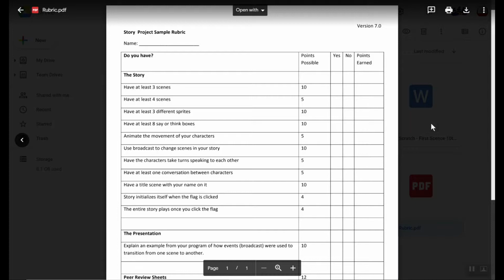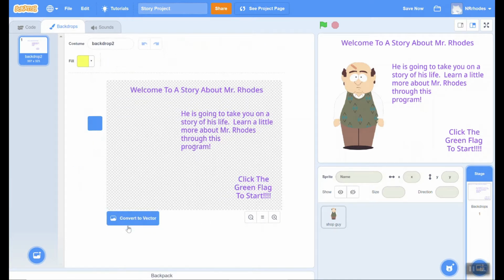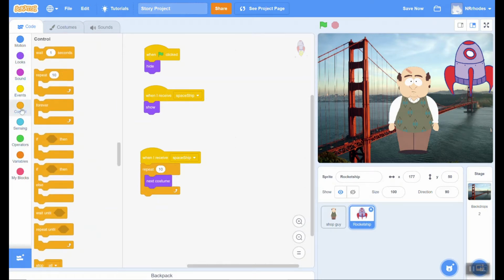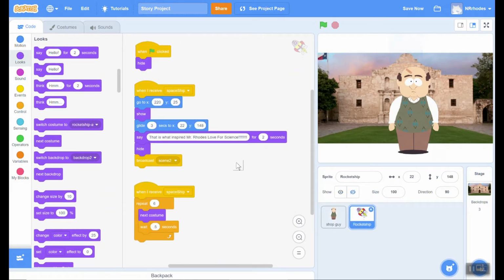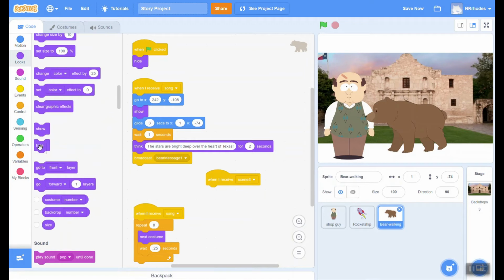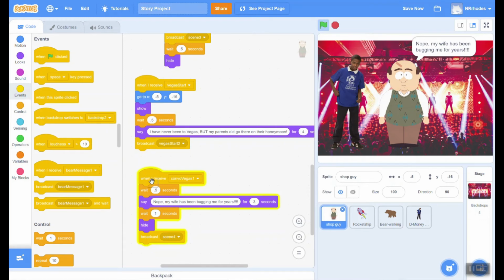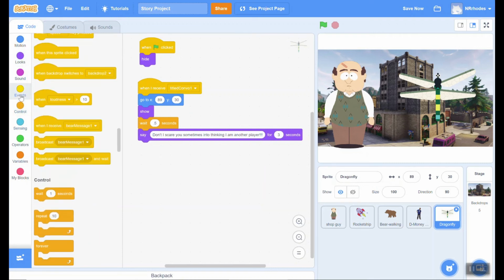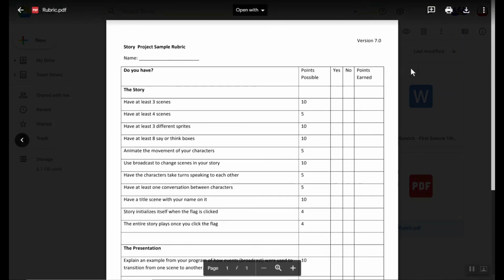Intro Into Programming: Scene #1